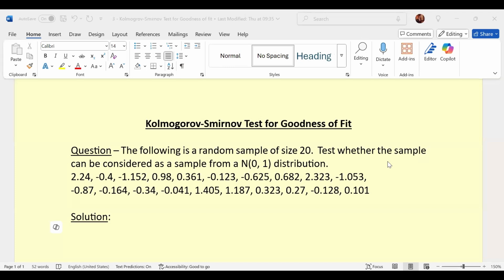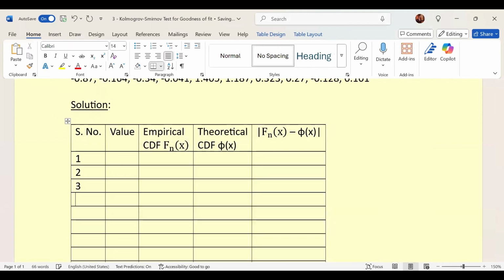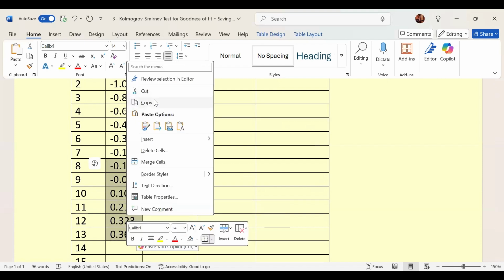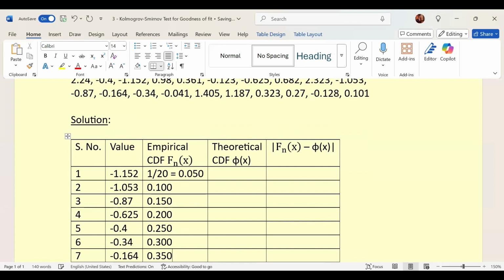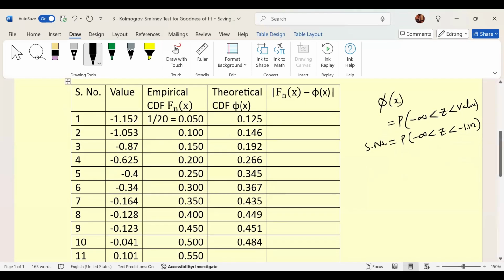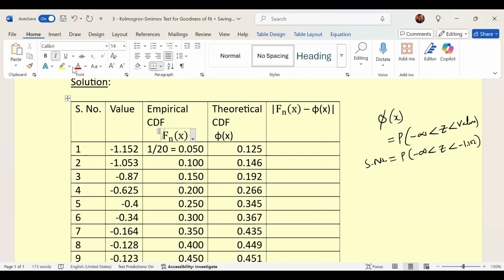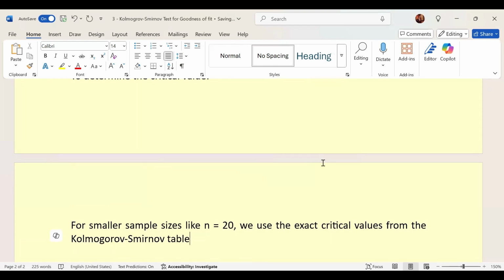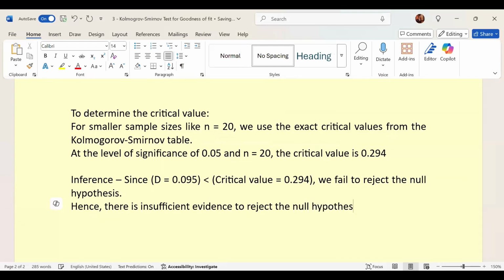3 – Kolmogorov-Smirnov Test for Goodness of Fit: A Step-by-Step Example – Madhavan SV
"In this video, we apply the Kolmogorov-Smirnov test for goodness of fit to determine whether a given sample of size 20 can be considered as a sample from a standard normal distribution N(0, 1). We'll walk through the step-by-step process of calculating the test statistic and interpreting the results."
Don't forget to include your channel's branding in the description, such as: